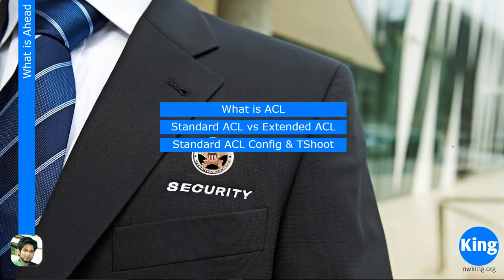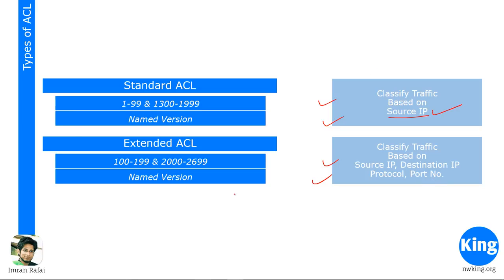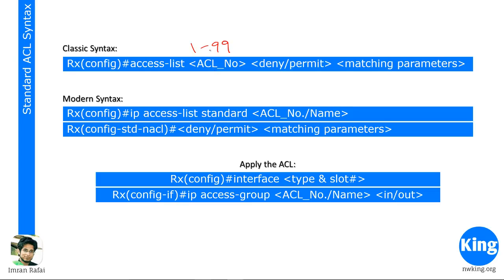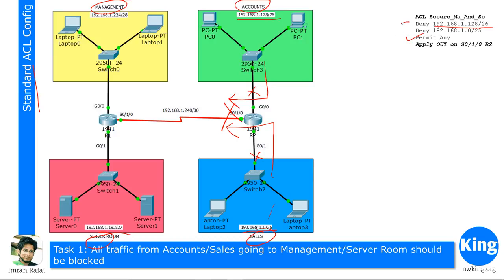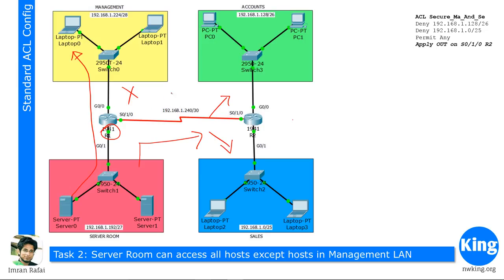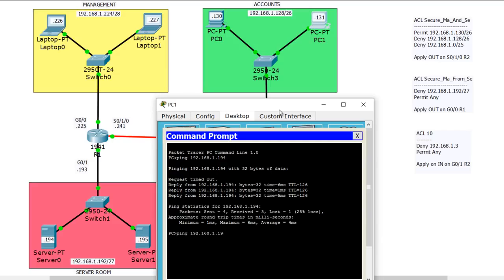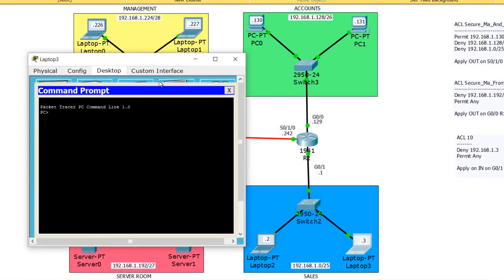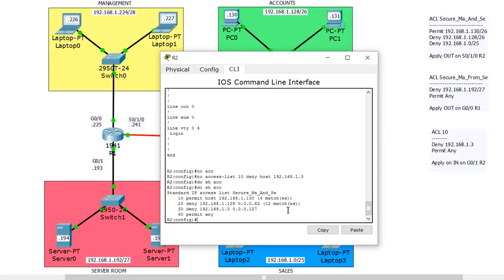cisco ccna 27